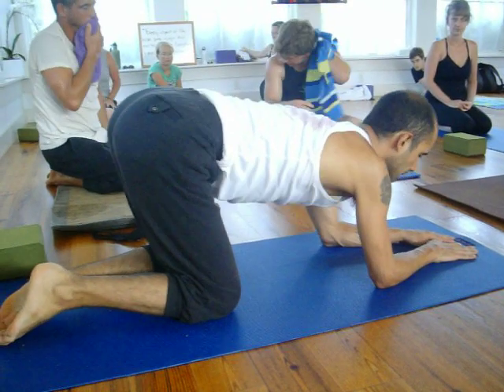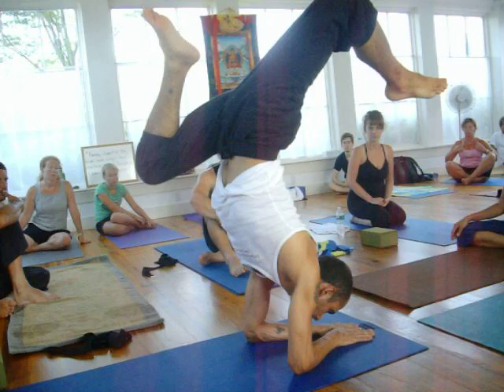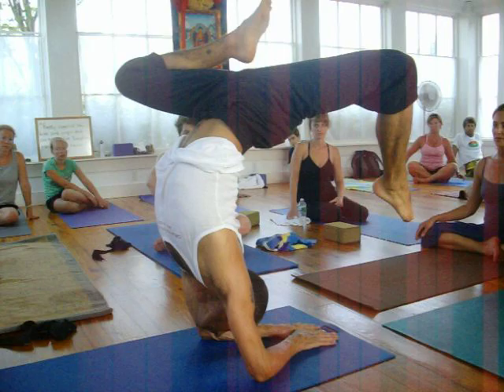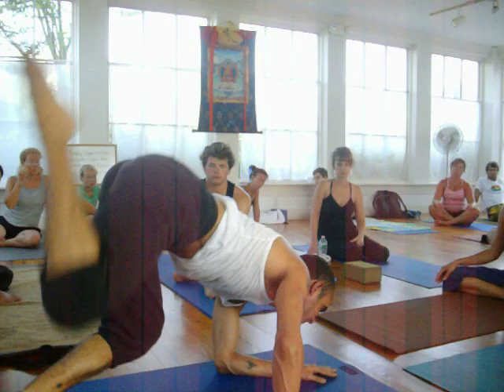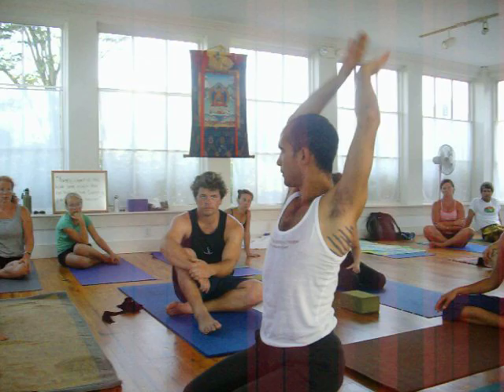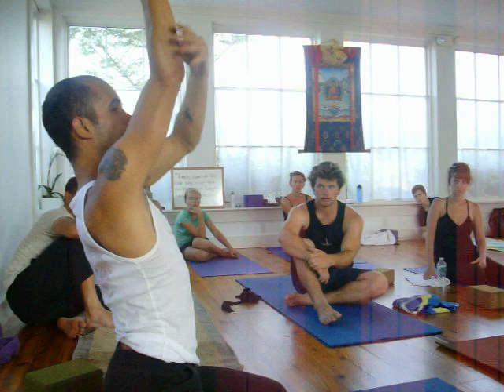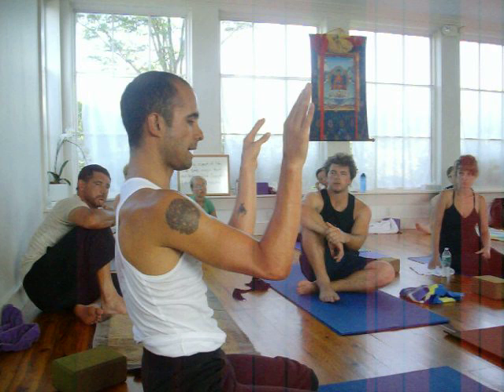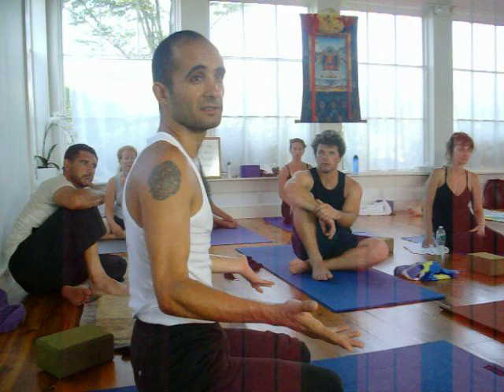Andrei Ram Om explains Pincha Mayurasana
Andrei Ram Om explains the principal of Pincha Mayurasana (The feathered peacock pose) July 2010.